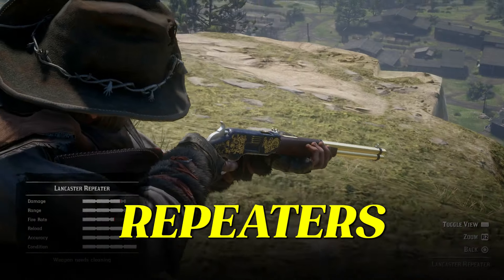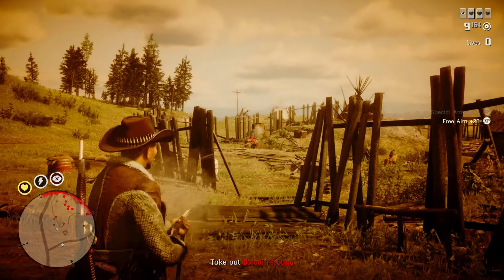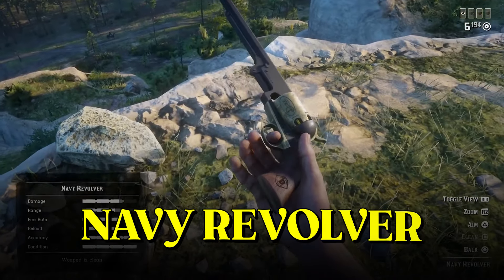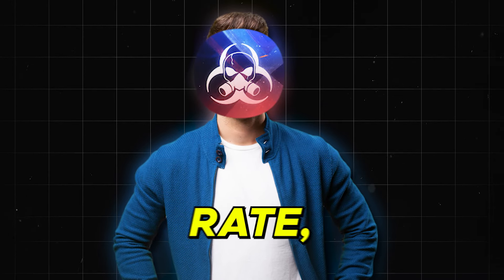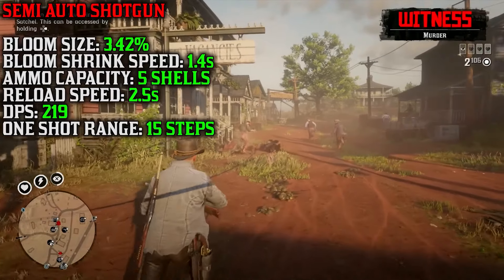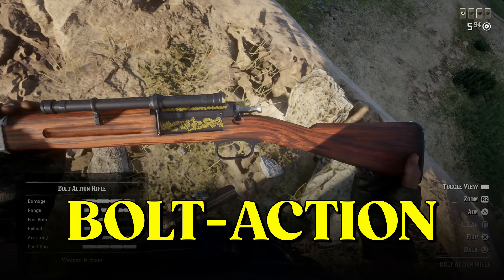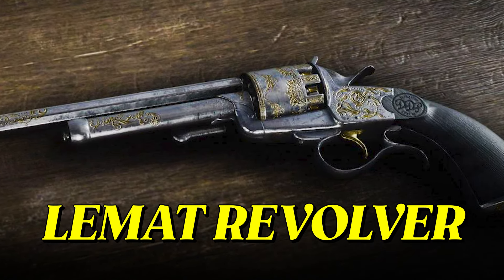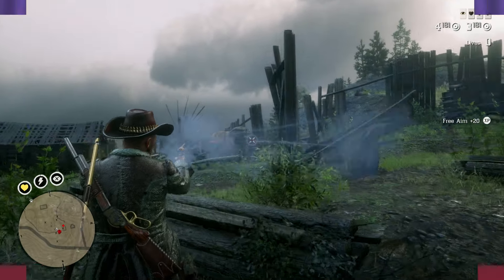10 Best Guns in Red Dead Online That You NEED To Use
In this video, we discuss the 10 Best Guns in Red Dead Online That You Must Have to dominate your opponents. From bolt-action rifles and revolvers to the versatile Lancaster Repeater, we’ve got all the top guns broken down by stats like damage, range, and reload speed. Whether you're into PvE or PvP, you’ll find out which guns like the Mouser, Navy Revolver, and Pump Action Shotgun are worth investing in. Don't miss out on Hazard's in-depth guide on Red Dead Redemption 2 guns to upgrade your RDO weapon loadout and crush the competition! Which best gun in Red Dead Online is your favorite?

👋🏻  ADIOS AMIGOS!

©️ 10 Best Guns in Red Dead Online That You NEED To Use Video Uploaded by Hazard